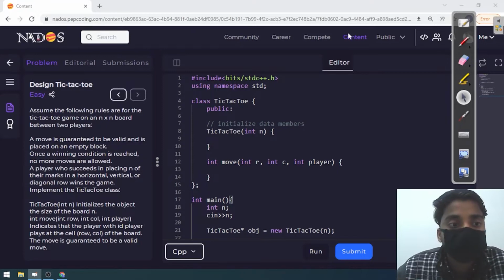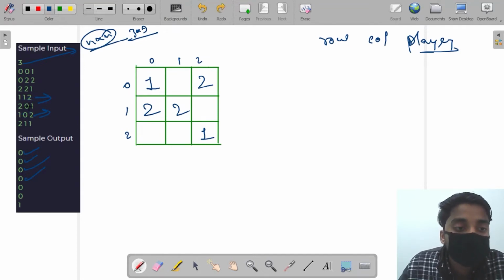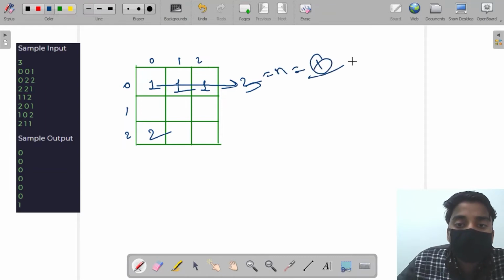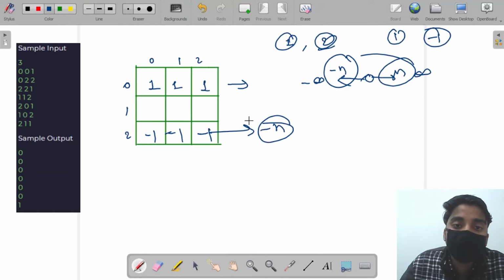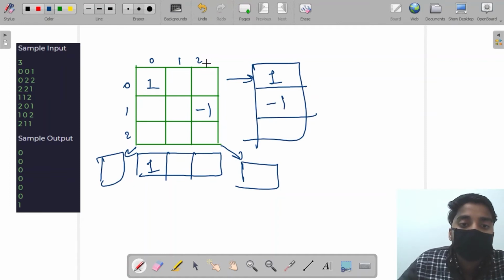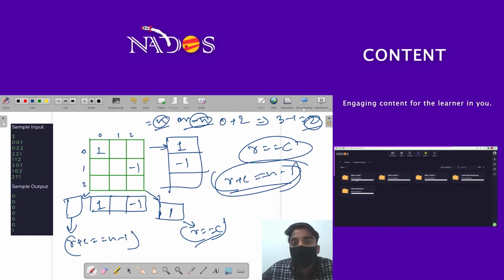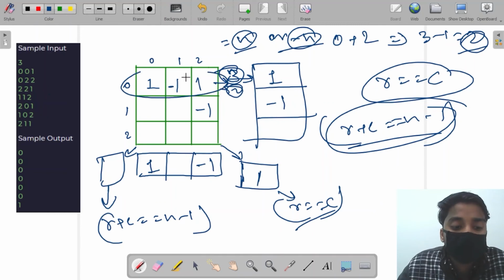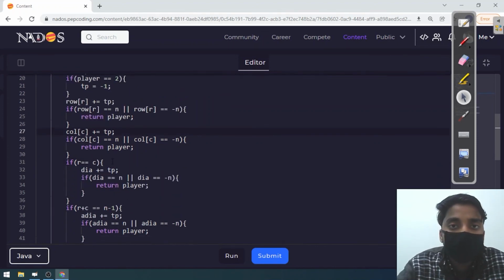Design Tic-tac-toe Easy | Module : Arrays And String | In English | Java | Video_58